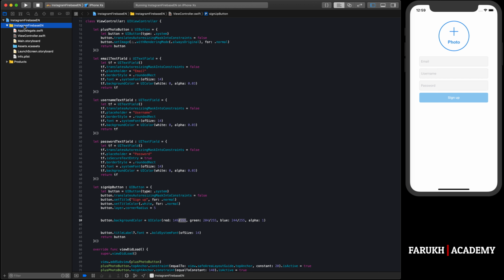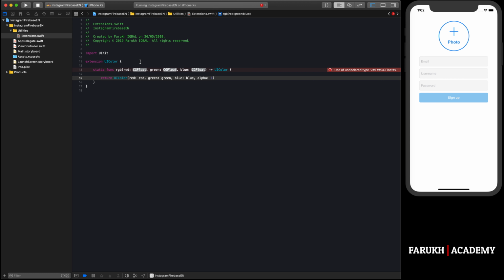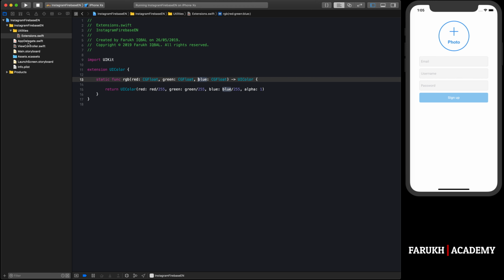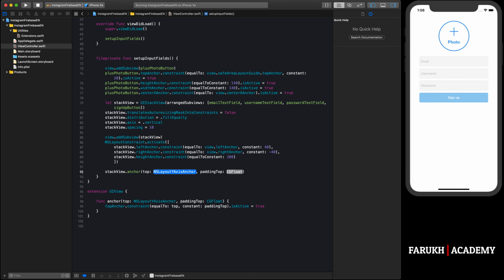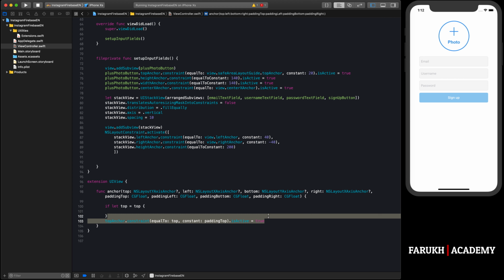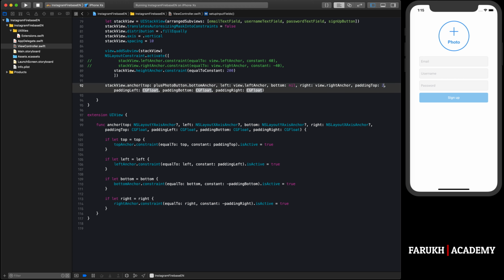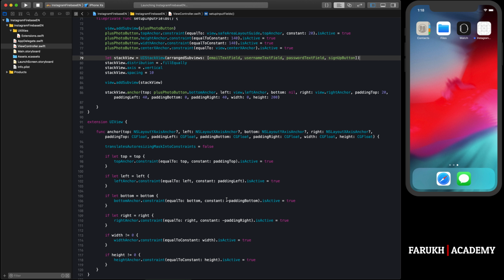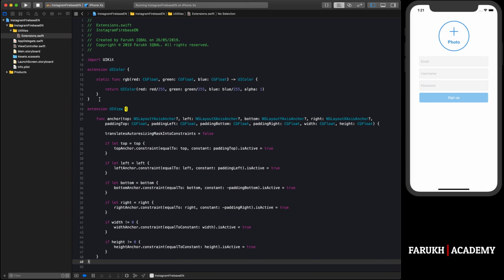Swift 5: Instagram Course | Episode 2 | Extensions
In this video, I'm going to show you how to simplify your code and create some extensions to make your life easier as a developer.

This course is based on Swift 5 and Xcode 10.